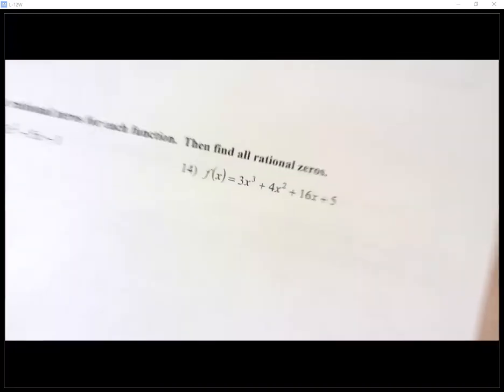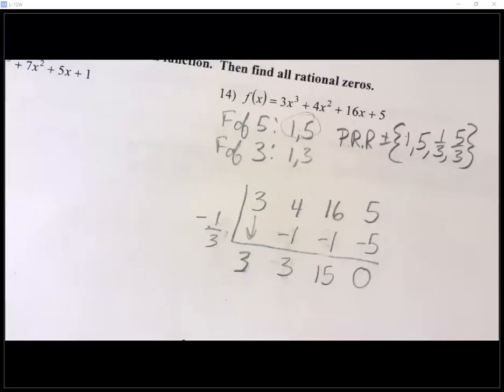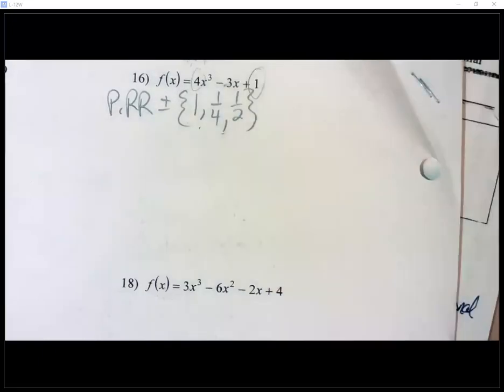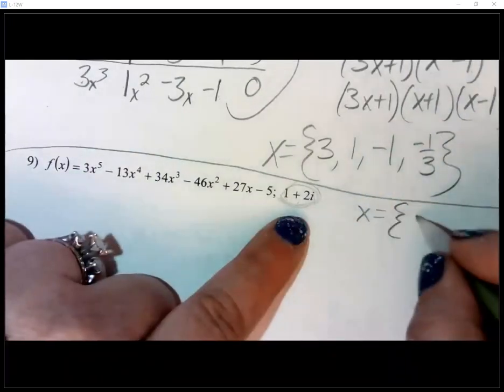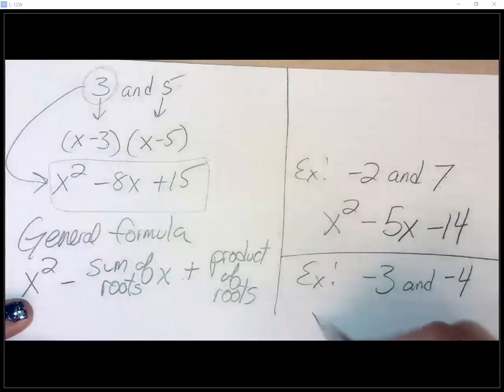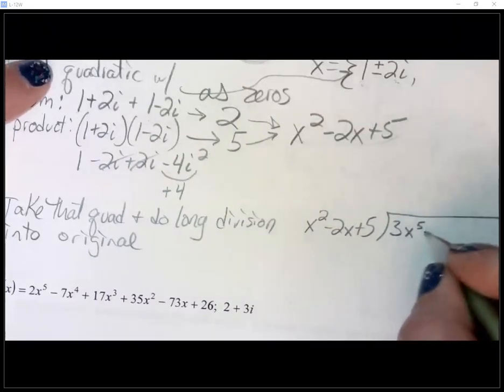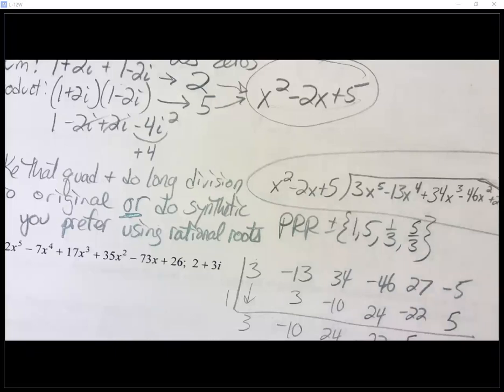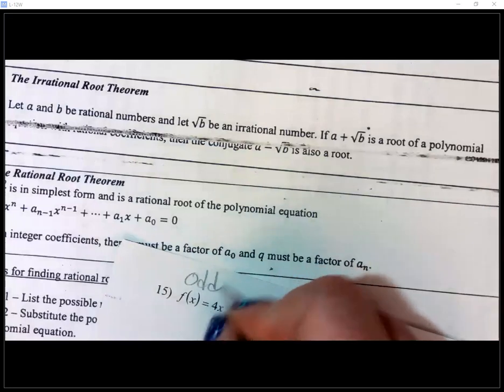4-5 More Practice with the FUNdamental Theorem of Algebra